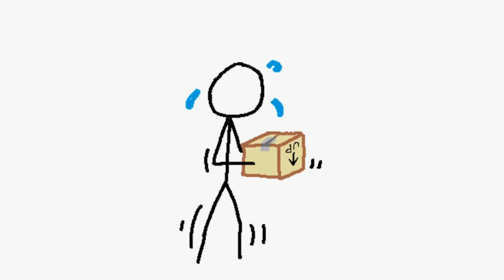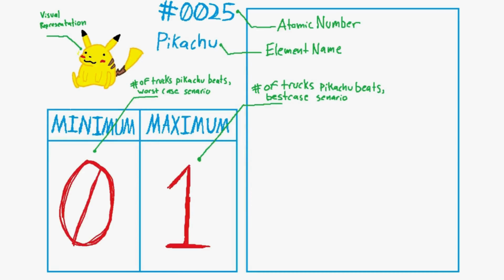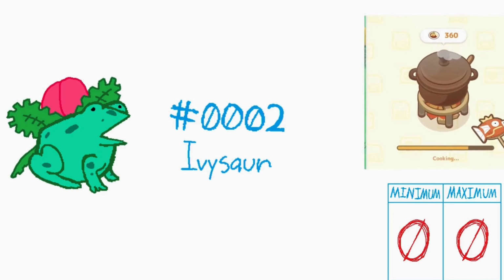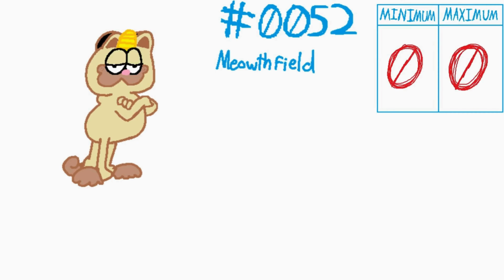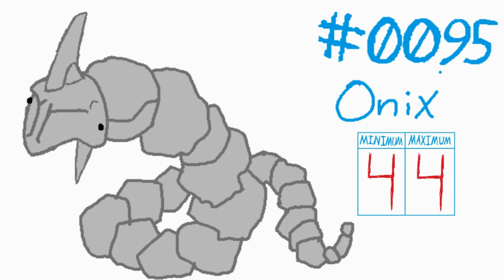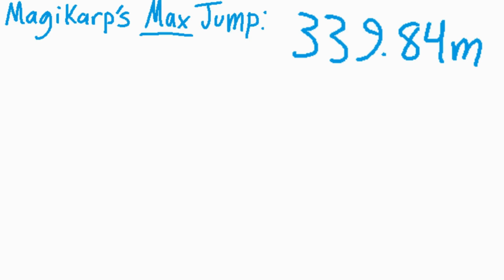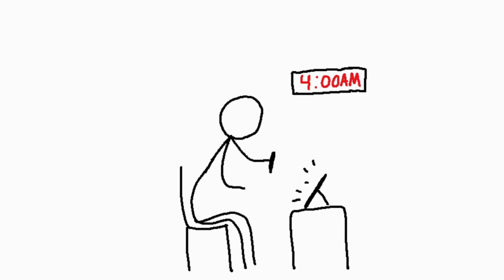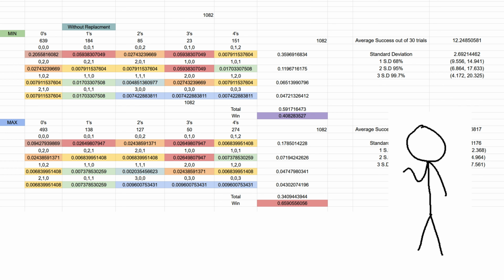Mathamopoulos! Presents The Pokemon Vs Trucks Hypothetical: An Exercise in Insanity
This Video took so long, I hope you are able to pull some sort of value from this mess.